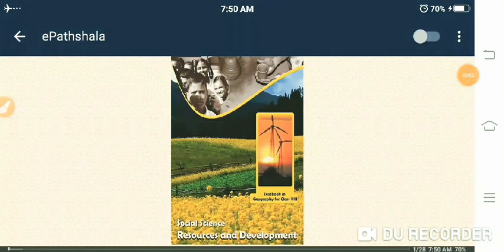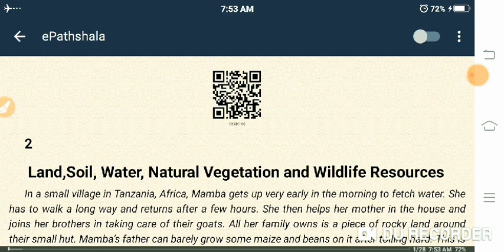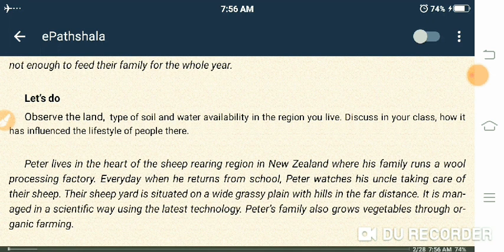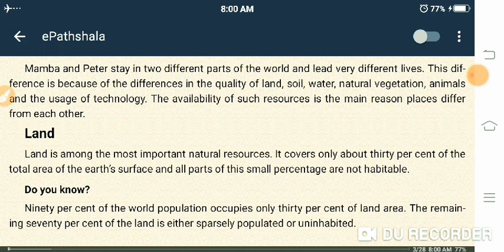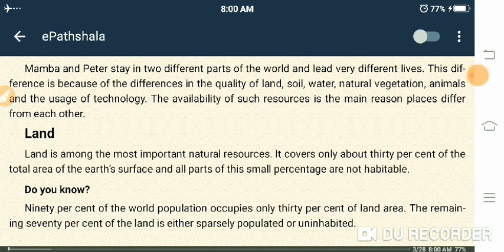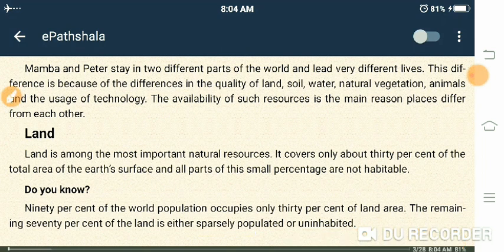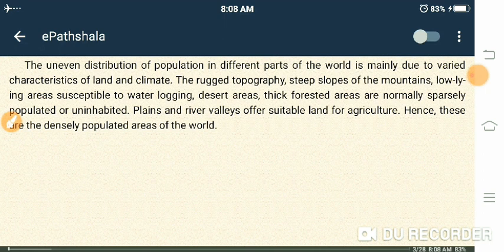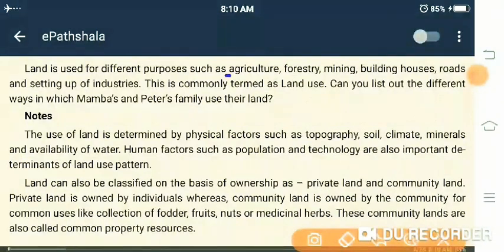Class-8-Geography-Land,Soil,Water,Natural Vegetation and Wildlife Resources(Part-1)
Lesson-2-Land, Soil, Water, Natural Vegetation and Wildlife Resources